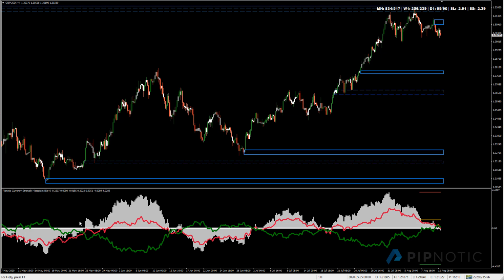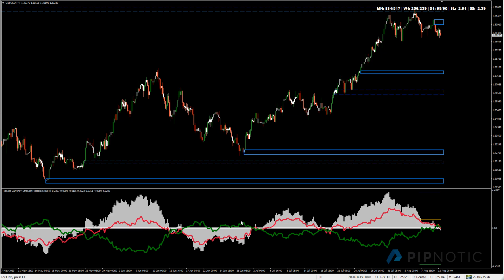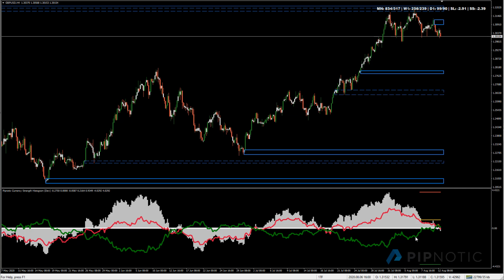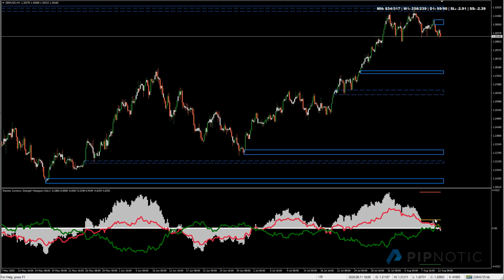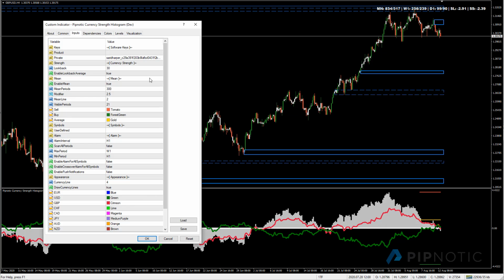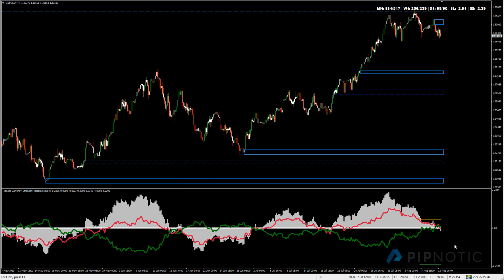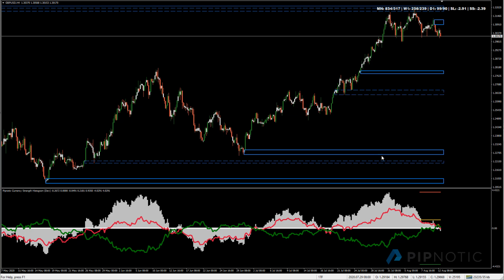A closer look at the currency strength histogram